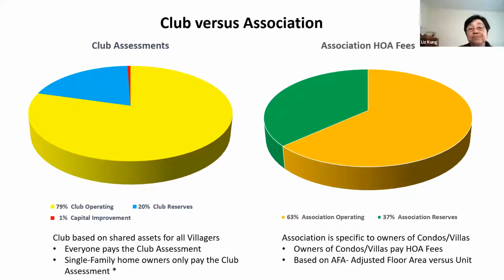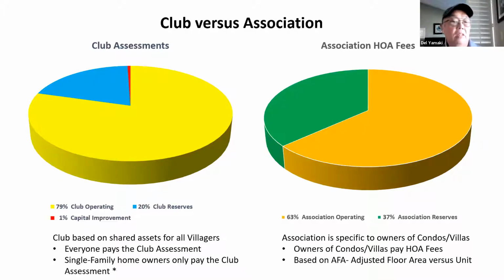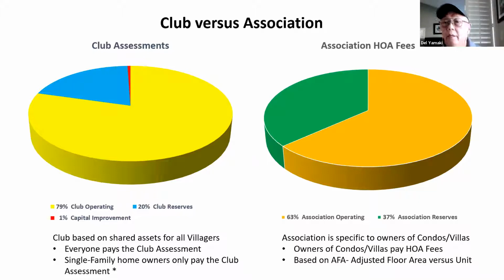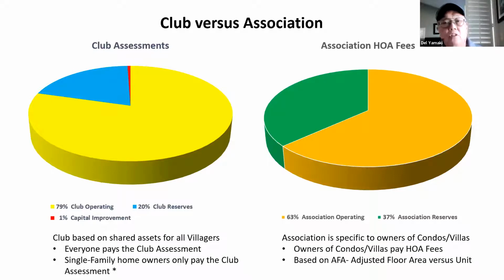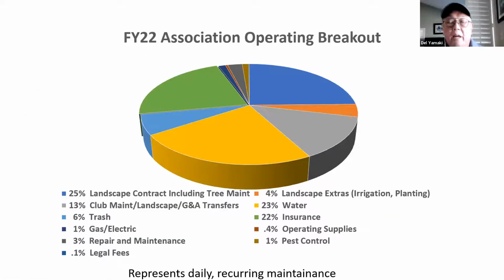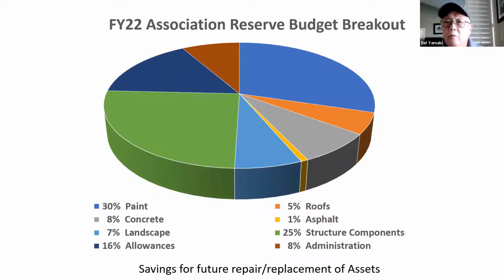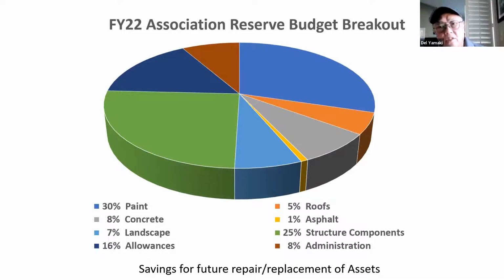#3 - HOA Portion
This is Zoom #3 on just the HOA breakdown